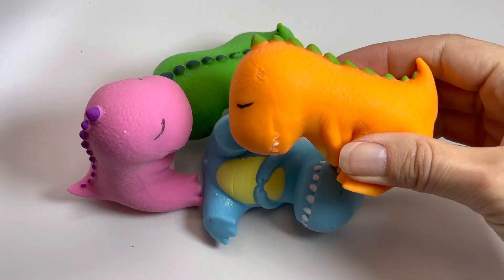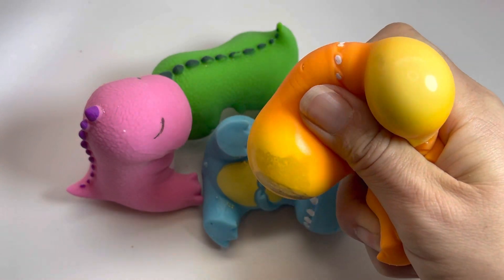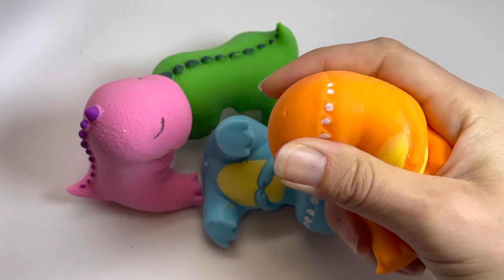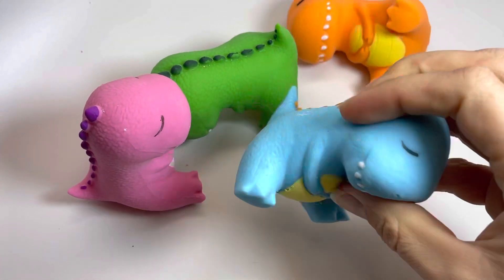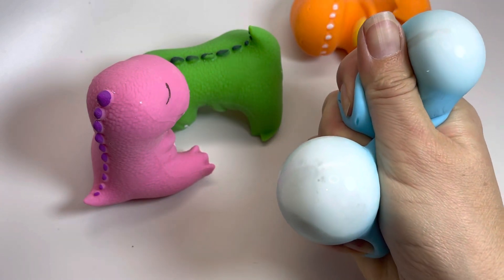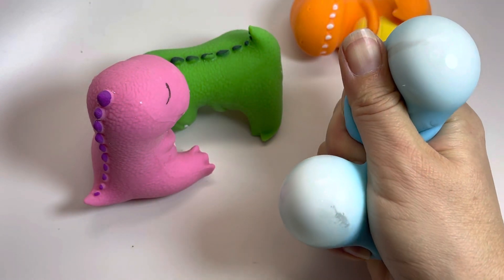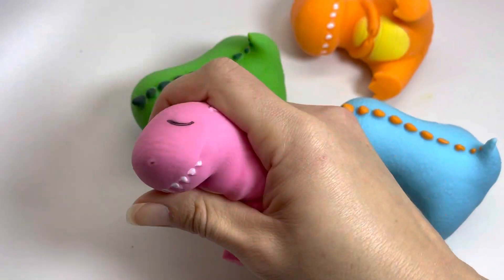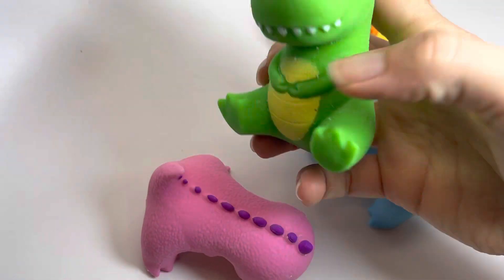Soft dinosaur Doh stress ball